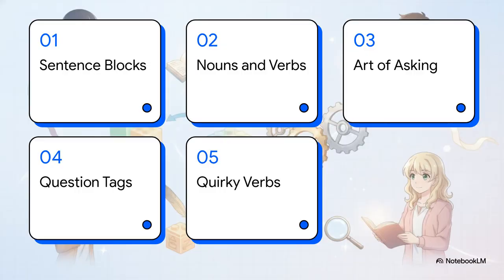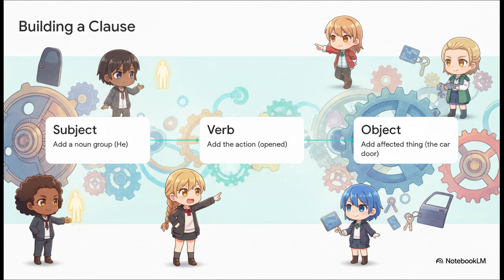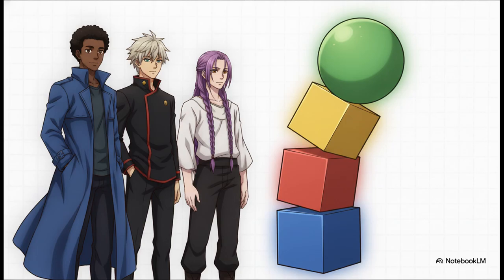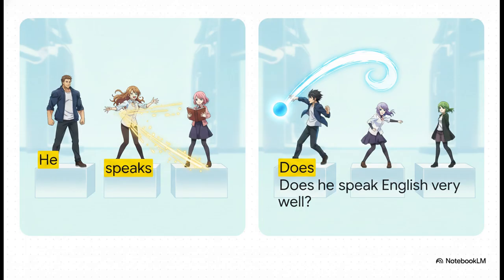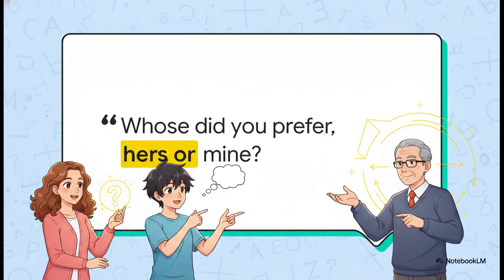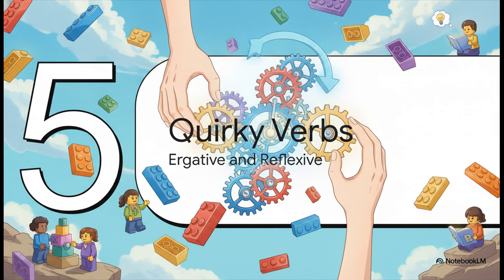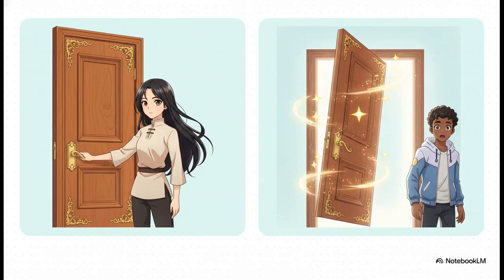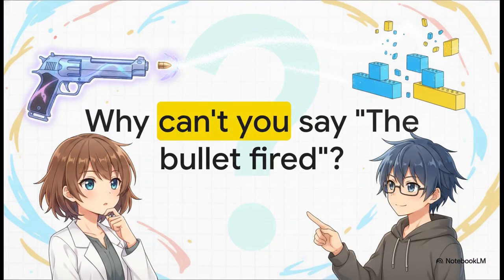Building Blocks of Grammar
Lear English Grammar
Cobuild